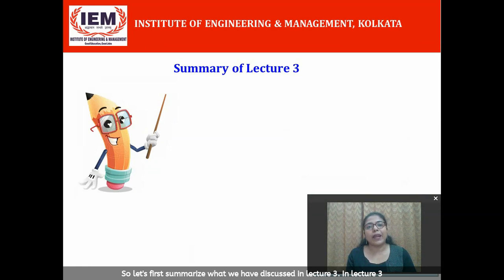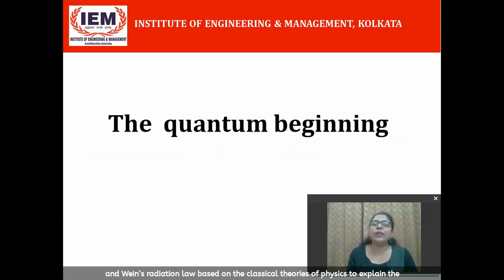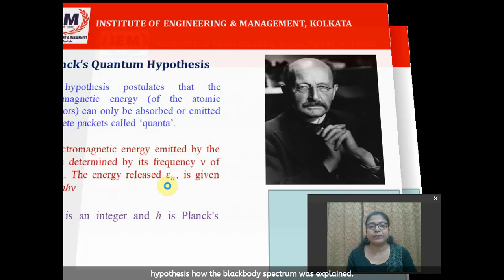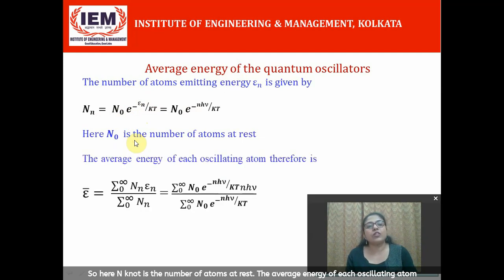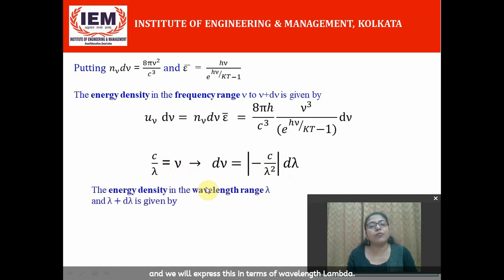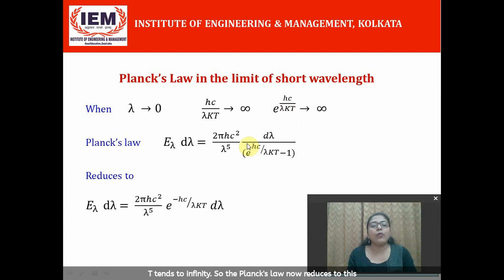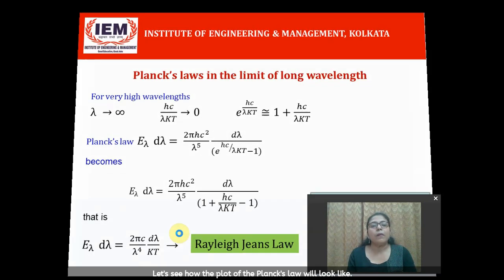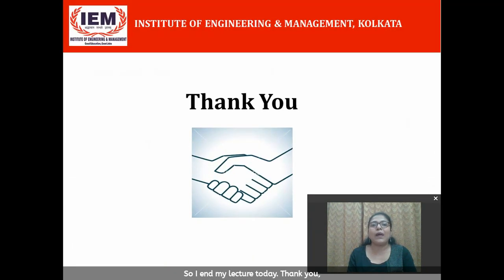Black Body Radiation Lecture 4 Captioned